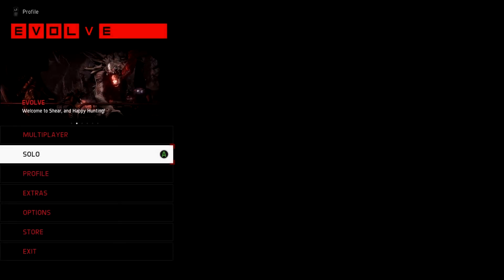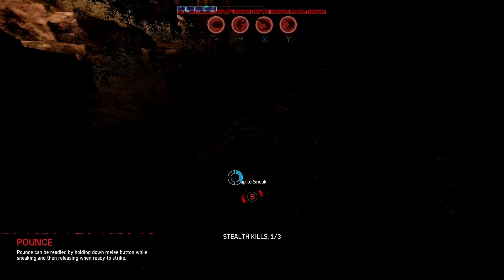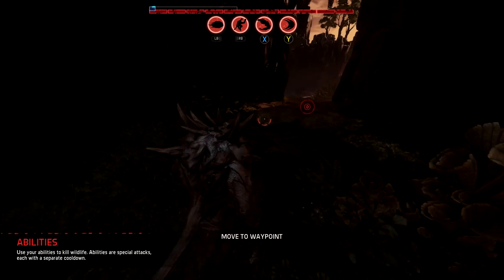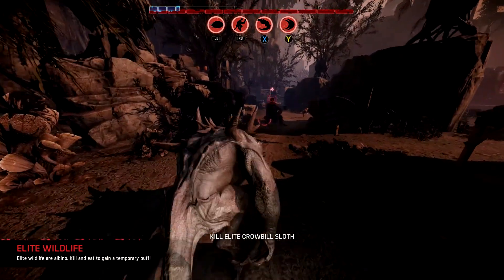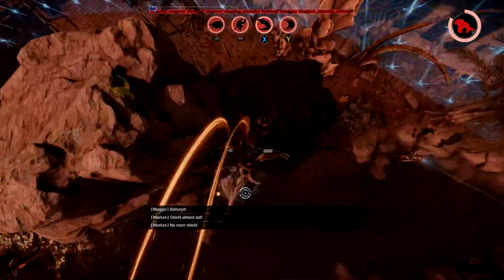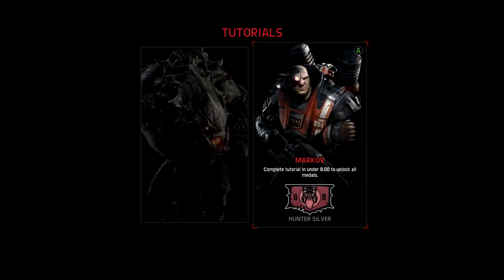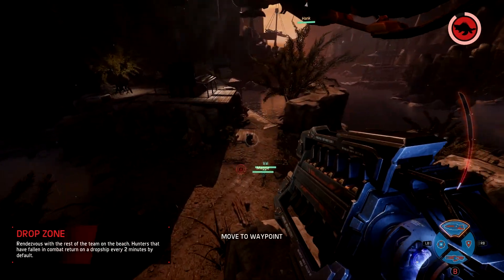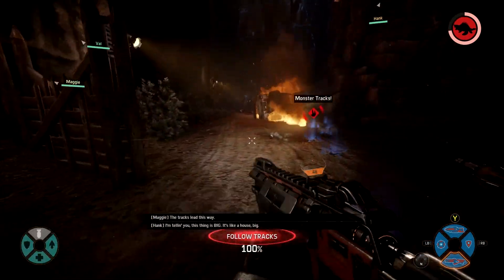Gdog Plays Evolve